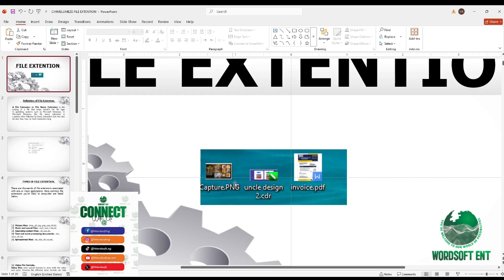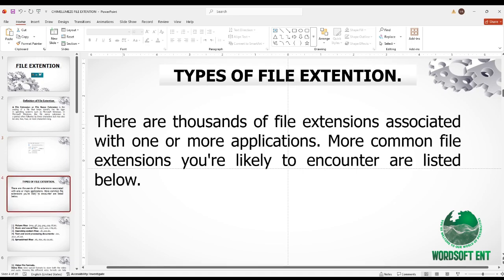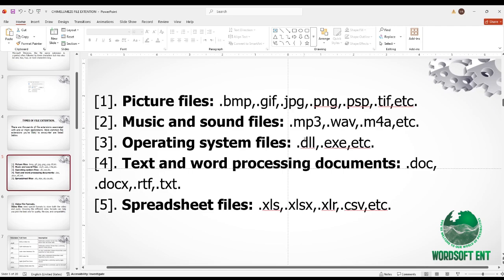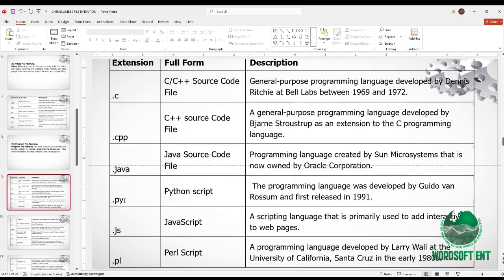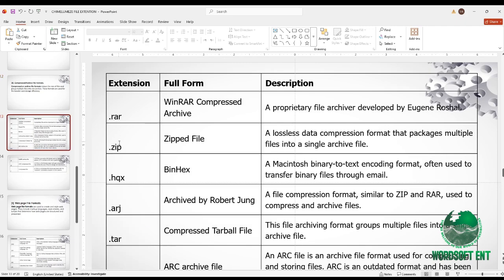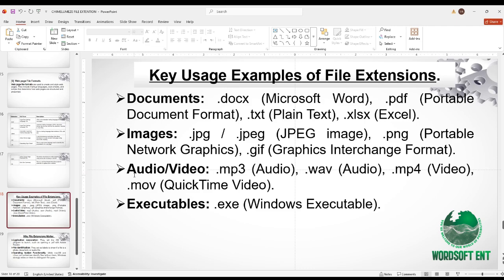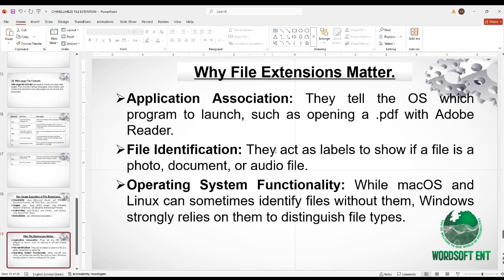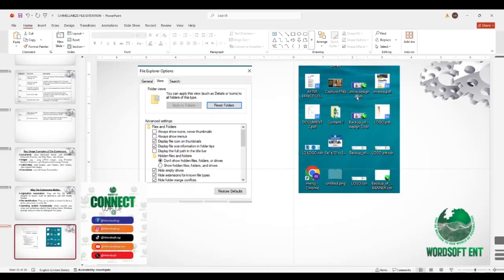Understand File Extension (COMPLETE)@CorelDRAWchannel @thecomputernerd01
In this video you will learn what File Extension is and its importance.

File Extension helps to differentiate one file from the other. A file bearing same name with different Extensions can still be saved in the same Folder.